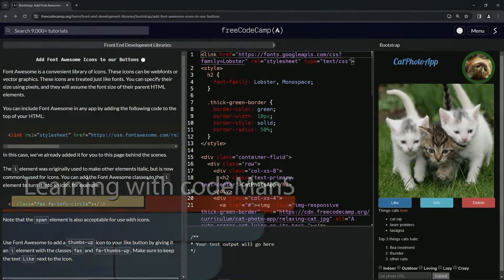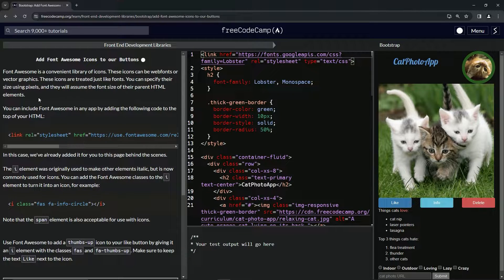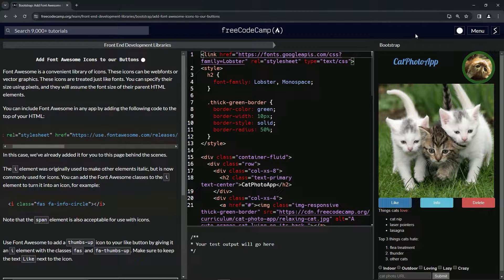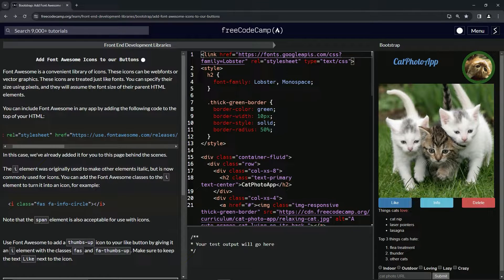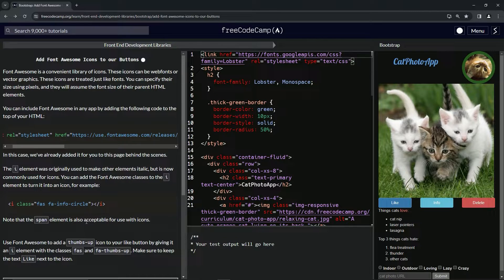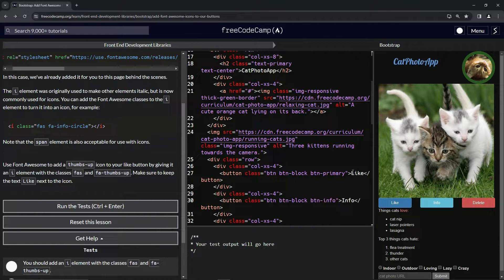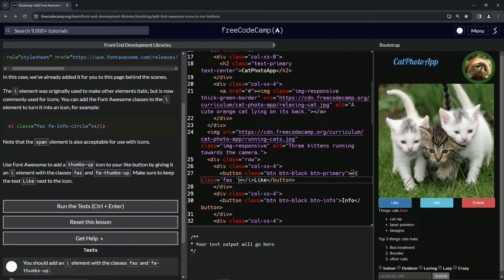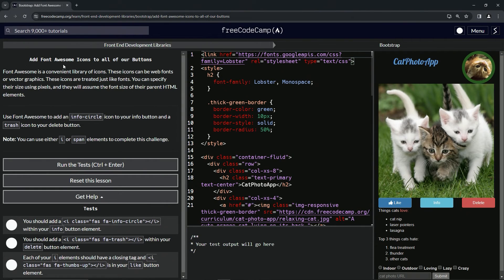Add Font Awesome Icons to our Buttons | Front End Development Libraries: Bootstrap | freeCodeCamp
🌟 "Enhancing Our Buttons with Font Awesome Icons!" 🌟

Hello, Creative Spirits and Tech Aficionados! We're excited to announce a stylish upgrade to our Cat Photo App's buttons using the dynamic Font Awesome icon library.

🔍 What's the Update?

We've integrated Font Awesome into our app, providing sleek and modern icons that elevate the user interface.
Our 'Like' button now features a visually appealing thumbs-up icon, adding an extra flair to its design.

🎨 Style with Substance:

Font Awesome icons not only enhance the aesthetic appeal but also improve user interaction by providing intuitive visual cues.
These icons are scalable and versatile, adapting seamlessly to various screen sizes and resolutions.

🖼️ Icon Integration:

By inserting a thumbs-up icon next to the 'Like' text, we maintain clarity while adding a playful touch.
This approach demonstrates our commitment to blending functionality with creative design.

📚 Tech-Savvy Implementation:

Font Awesome icons are integrated as webfonts, making them easily customizable and responsive.
The use of the i element for icons illustrates our innovative approach to web development.

📣 Your Feedback is Valuable:

We're eager to hear your thoughts on this new feature. Does the thumbs-up icon enhance your experience with our Cat Photo App?
Your insights are crucial in helping us refine our design and cater to your preferences.
Join us as we continue to evolve and innovate, ensuring every detail contributes to a delightful and engaging user experience.